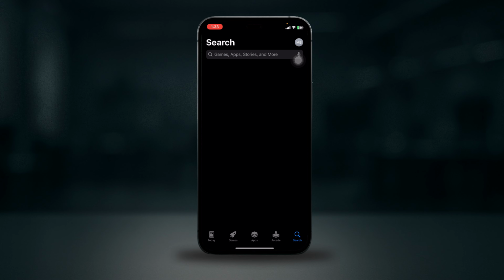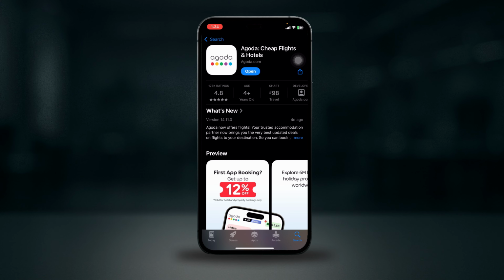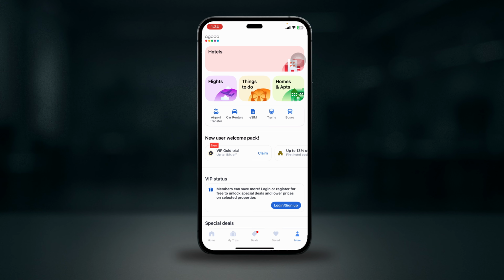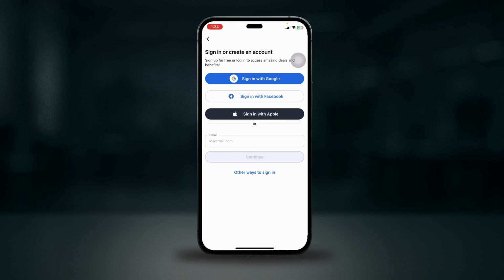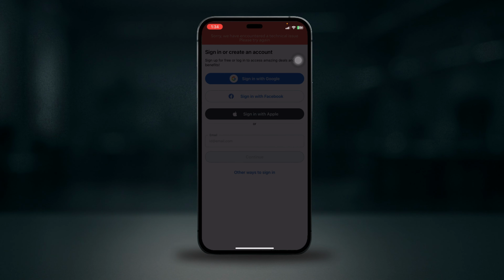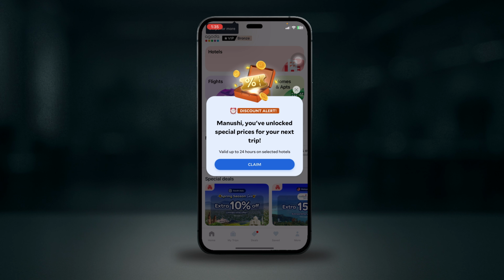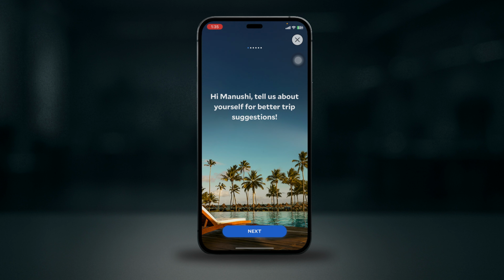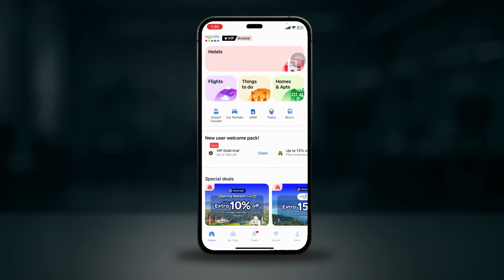How to Sign Up for Agoda Account | Create Agoda Account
Want to create an Agoda account? This quick tutorial shows how to sign up on Agoda in under a minute using your phone or desktop.

Creating an account lets you manage bookings, access exclusive deals, and save your favorite hotels. Follow these simple steps to register your account quickly and securely.

Timestamps:
0:00 Intro
0:05 Open Agoda App or Website
0:10 Tap “Sign Up”
0:20 Enter Email & Details
0:30 Create Password
0:40 Verify Email
0:50 Done / Outro

What you’ll learn:

How to sign up for an Agoda account
Steps to create a new account
Setting up login details securely

Make sure to use a valid email and a strong password for better security.

Follow this guide to create your Agoda account fast.